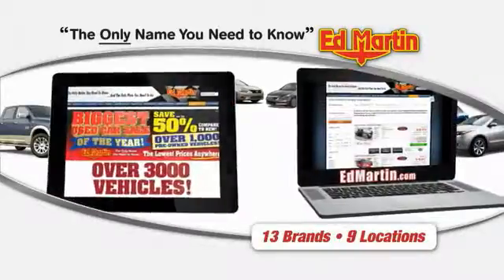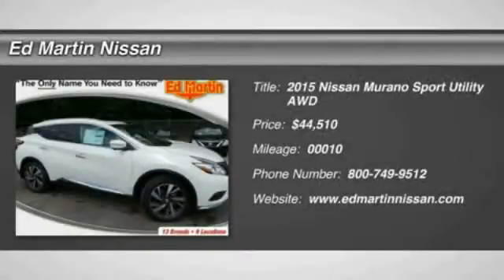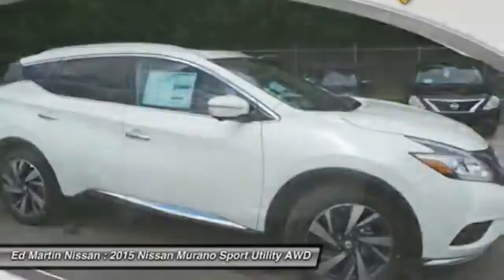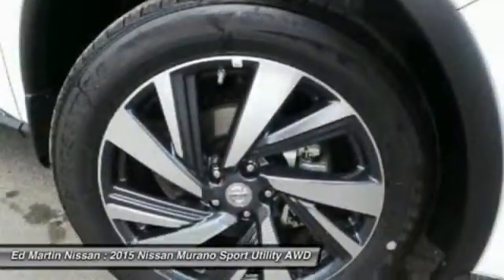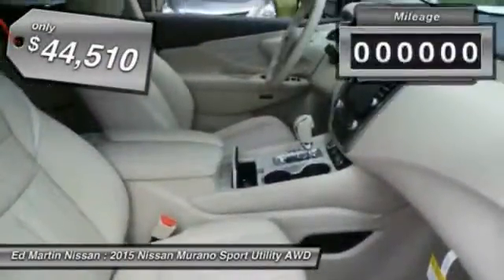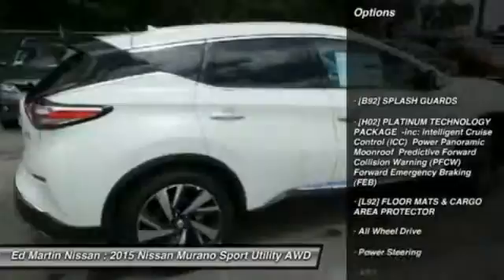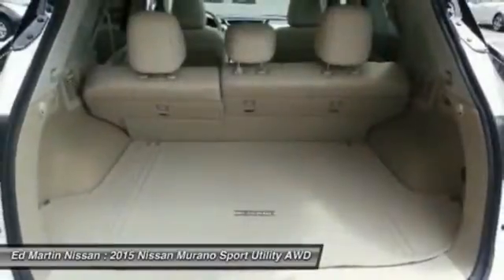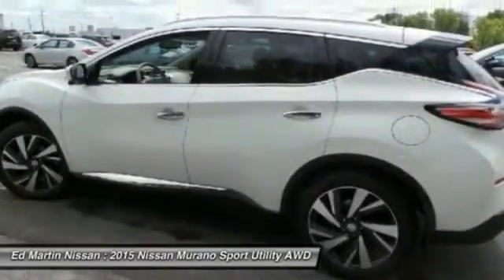2015 Nissan Murano 1MU7475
2015 NISSAN MURANO Indianapolis, IN
Stock# 1MU7475

Inspired by the future of aerospace, the redesigned 2015 Murano's striking aerodynamic body looks as though it was shaped by the wind. Boomerang shaped headlights integrate with the aerodynamic profile. Available high-efficiency LED headlamps create a light pattern that replicates natural daylight. An available power panoramic moonroof reaches over both rows of seats for all to enjoy the ride. Inside you will appreciate the front and rear outboard Zero Gravity Seats, inspired by space-age technology they help take pressure off the lower back and reduce fatigue. Rear passengers can recline and activate their own available heated seats. Passengers in the rear seat can also enjoy a USB connection port with smartphone interface. In addition to warming up, the front seats also cool down. Whether it's a hot day or a cool night, the cabin can be waiting for you thanks to the Remote Engine Start System with Intelligent Climate Control. A quick pull of two releases folds the 60/40-split second-row flat, giving you a maximum of 69.9 cubic feet of cargo space and the available power-return seats allow you to restore seat positions with the touch of a button. An available 11-speaker Bose audio system adds soundtrack to your commute while NissanConnect with Navigation keeps you connected to the world. The 3.5L V6 is able to produce 260hp at an efficient 28MPG on the highway. The drivetrain comes with either standard front-wheel drive or the available intuitive AWD which reacts not just to changing conditions, but changing needs including cruising vs. cornering, or dry vs. wet roads. Available safety features include blind sport warning, moving object detection, Intelligent Cruise Control, and Predictive Forward Collision Warning.

[B92] SPLASH GUARDS, [H02] PLATINUM TECHNOLOGY PACKAGE -inc: Intelligent Cruise Control (ICC) Power Panoramic Moonroof Predictive Forward Collision Warning (PFCW) Forward Emergency Braking (FEB), [L92] FLOOR MATS & CARGO AREA PROTECTOR, All Wheel Drive, Power Steering, ABS, 4-Wheel Disc Brakes.
Price includes all Lease incentives. Price may vary change for retail purchase or special rates. Lease Pull ahead available up to 2 payments on any make/model on a 2015 new Nissan. Retail incentives/apr special may change the price displayed.